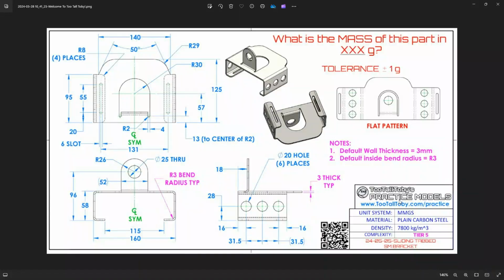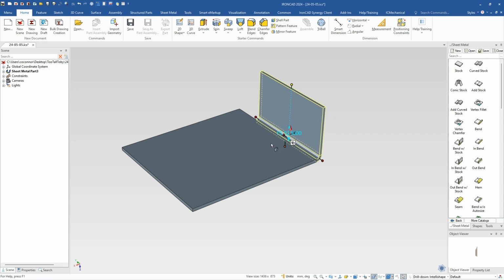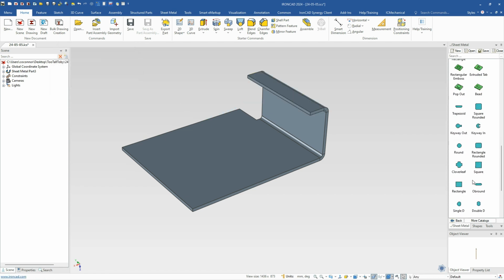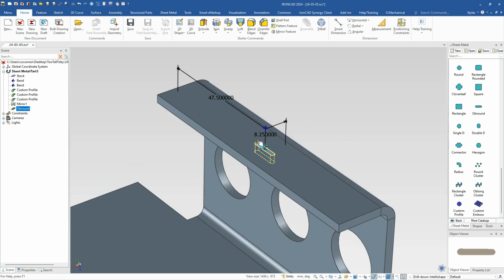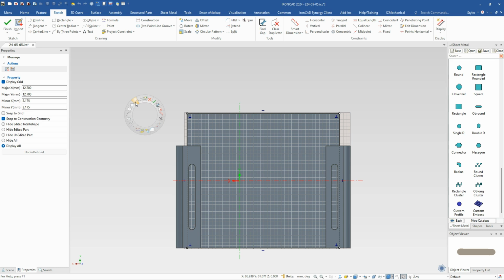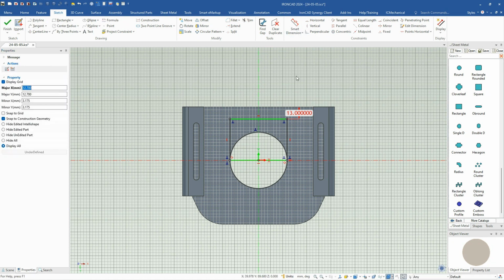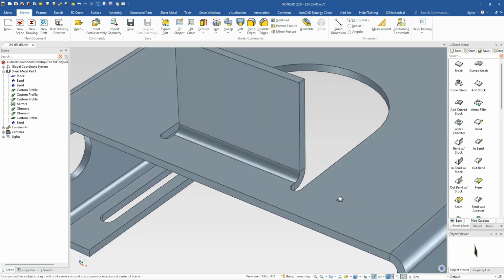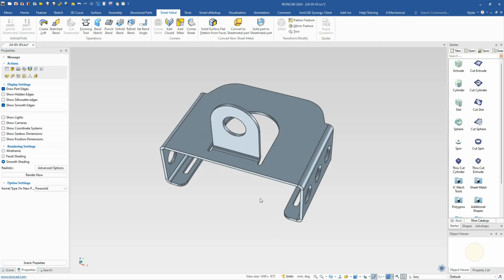Too Tall Toby Practice Models Performed in IronCAD - Practice 24-05-05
Creating a Sheet Metal Sliding Tabbed Bracket in IronCAD using Drag-and-Drop Sheet Metal shapes and handle-based modifications.